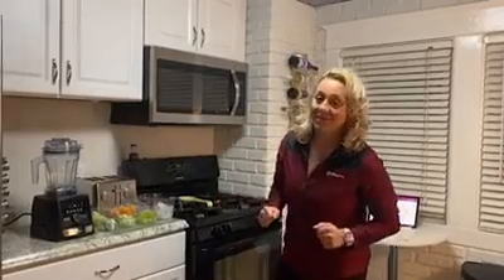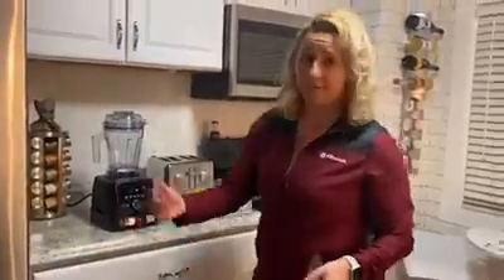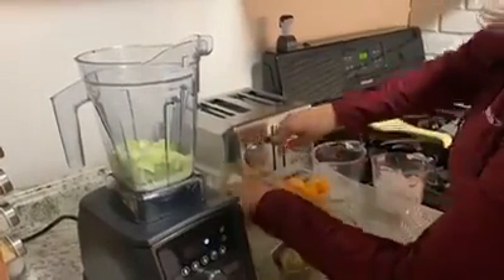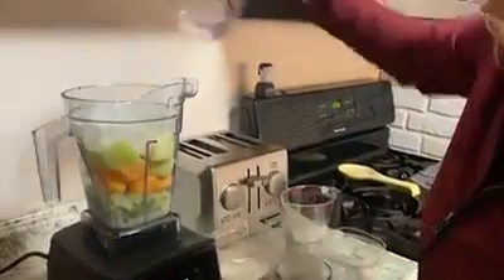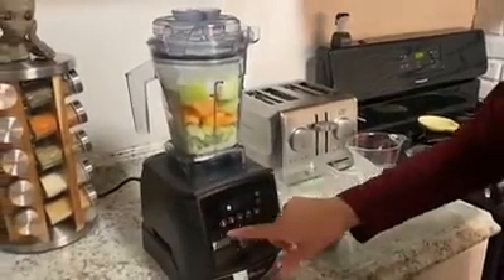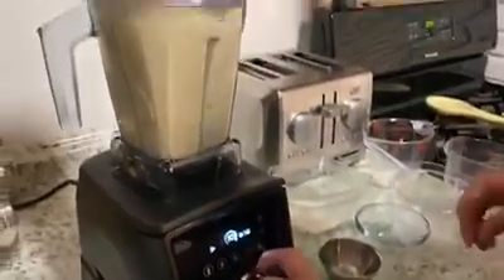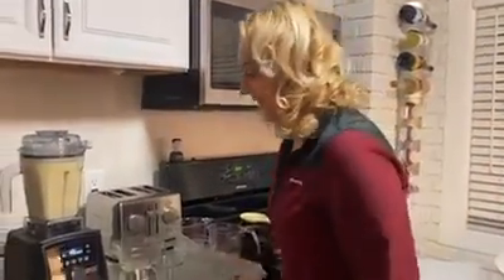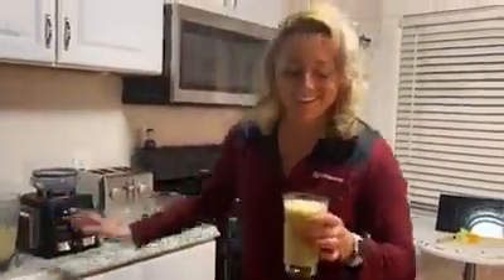Kitchenwareking Malaysia | Vitamix Cucumber Melon Smoothie | Recipe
Have you had your morning smoothie? Vitamix Rep Ally, shows us how to make this refreshing Cucumber Melon smoothie, packed with a great flavor and a burst of energy!